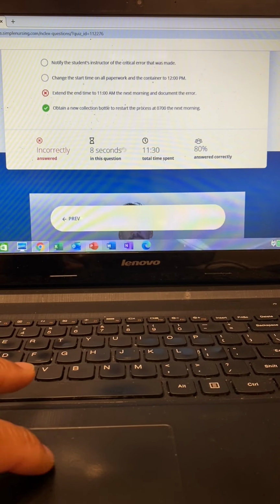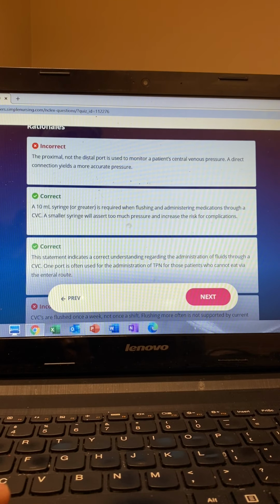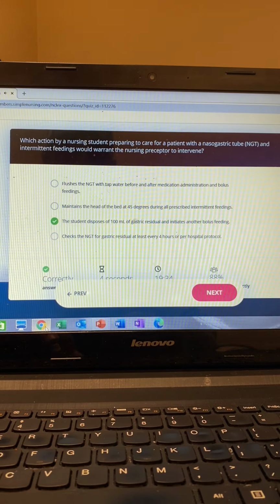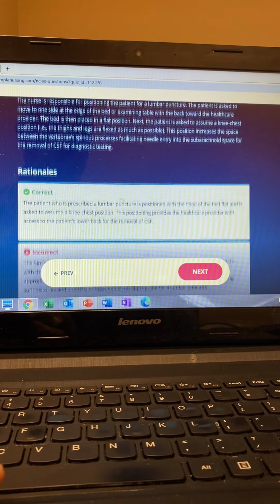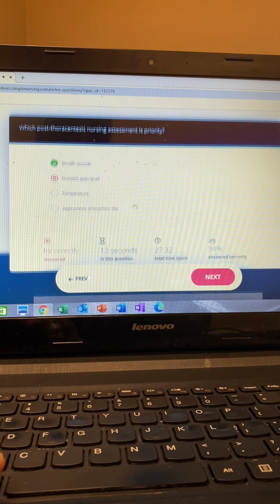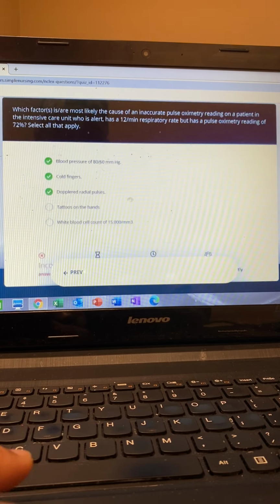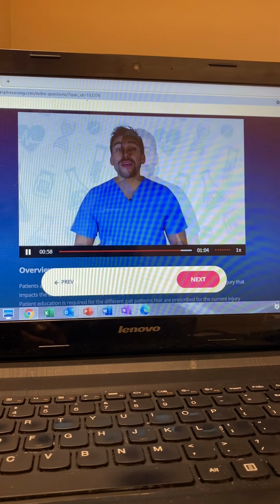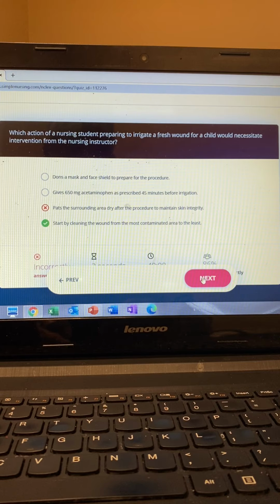Skills and procedures 75-100